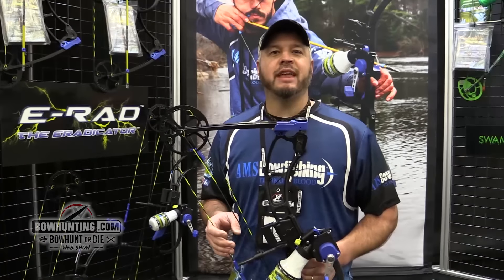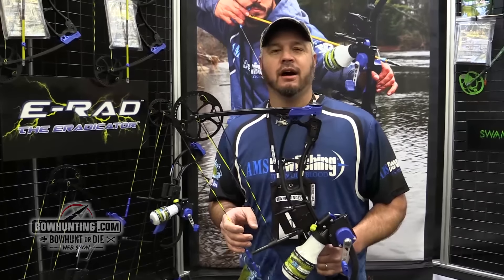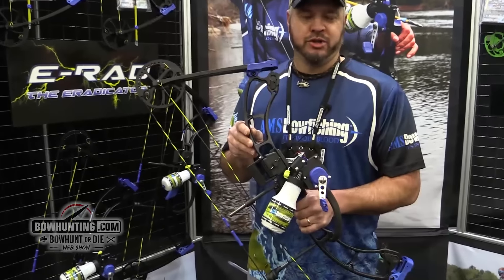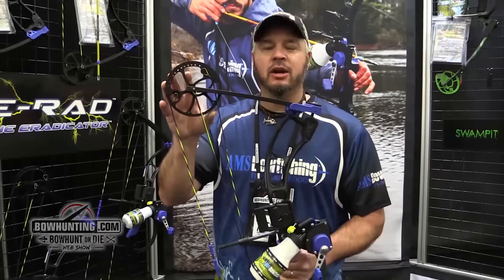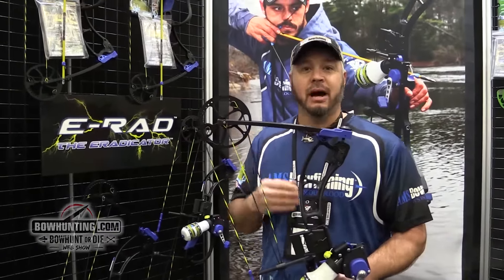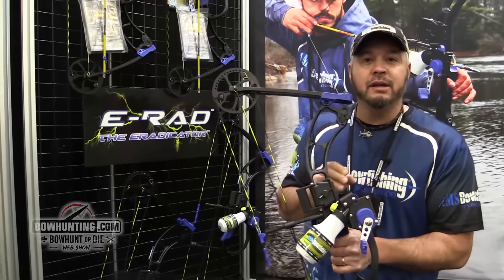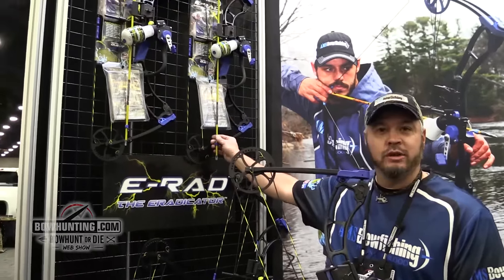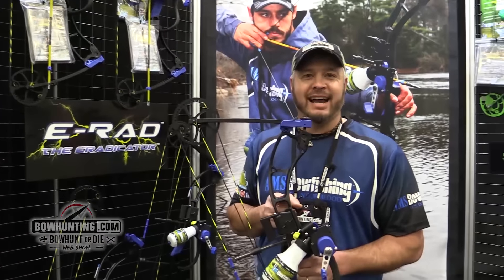AMS Bowfishing E -Rad Bowfishing Bow 2016 ATA Show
America's Best Bowstrings Platinum Series 2016 ATA Show